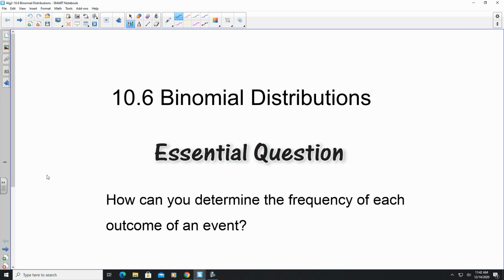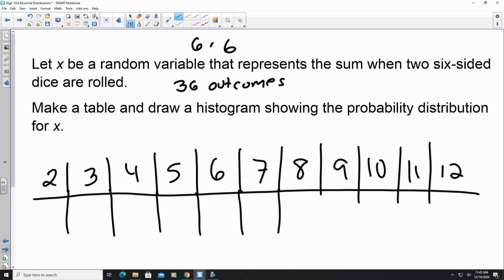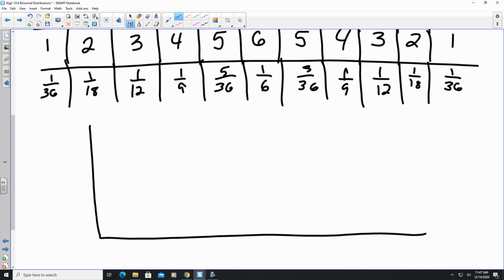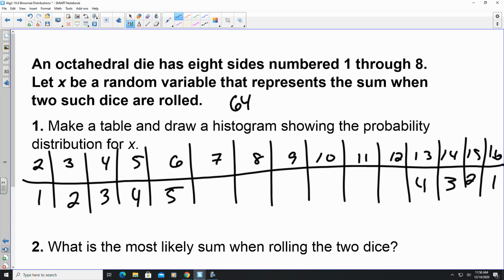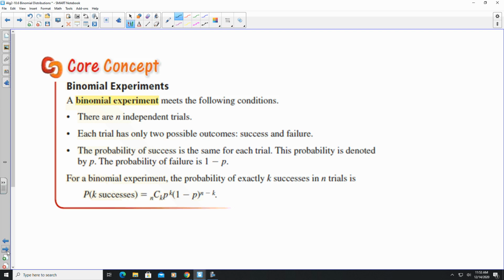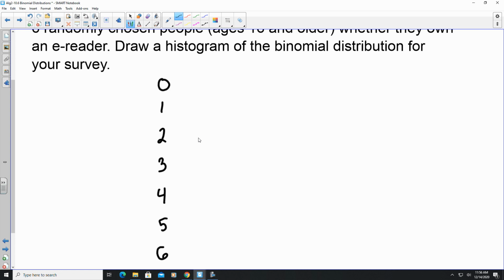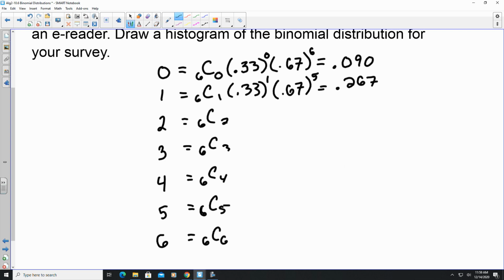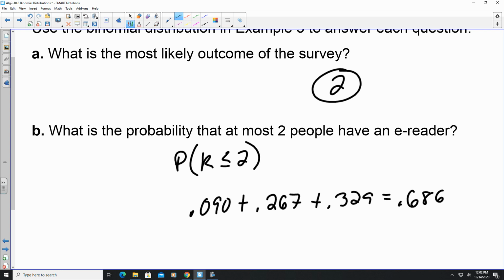10.6 Binomial Distributions